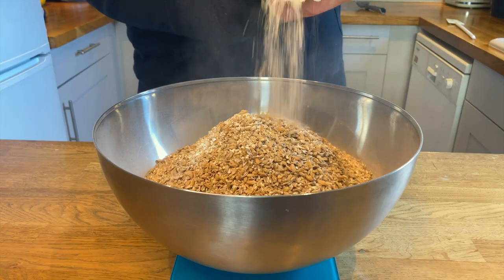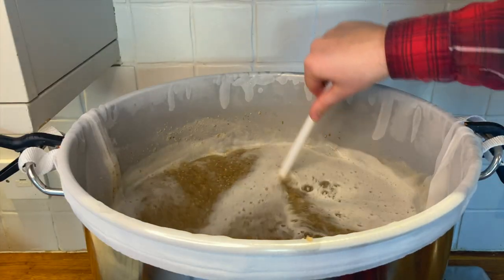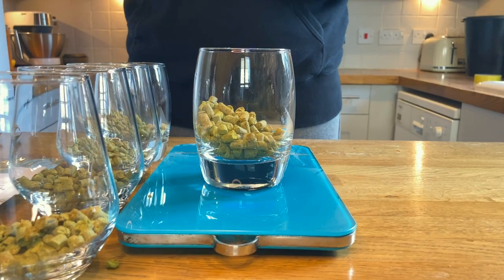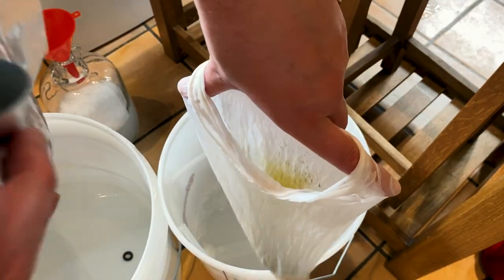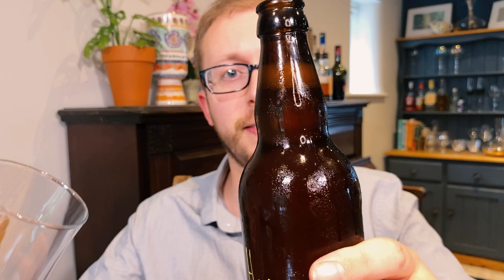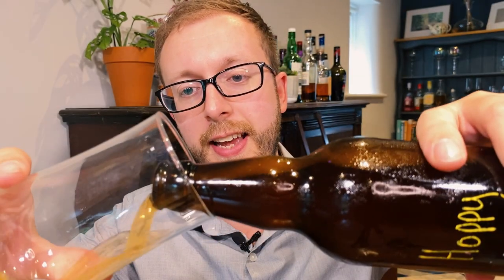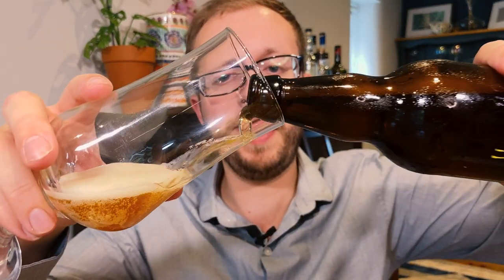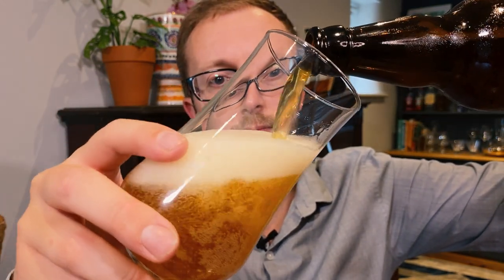THIS is making your beer bottles EXPLODE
I think I may have finally worked out why my worst ever beer was so bad and it's all thanks to something called 'Hop Creep'.

Food grade magnets
pH meter
Pink Stuff
Paint Pen for Bottles
Fermenting bucket
BIAB Grain Bag
Bottle Brush
Laser Thermometer
Campden Tablets
Filming Equipment
iPhone 11
Lapel Mic
Ring Light
Portable Recorder

Recipe for 28L (One 23L Batch and one 5L):
- 36L tap water adjusted to BeerSmith3's Hoppy water profile
- 6kg Maris Otter (90.9%)
- 600g Vienna Malt (9.1%)
- 4g each of Amarillo, Apollo, Centennial, Chinook, El Dorado, Galaxy and Simcoe  @30 min
- 4g each of Amarillo, Apollo, Centennial, Chinook, El Dorado, Galaxy and Simcoe @20 min
- 4g each of Amarillo, Apollo, Centennial, Chinook, El Dorado, Galaxy and Simcoe @15 min
- 4g each of Amarillo, Apollo, Centennial, Chinook, El Dorado, Galaxy and Simcoe @10 min
- 4g each of Amarillo, Apollo, Centennial, Chinook, El Dorado, Galaxy and Simcoe @ flameout with a 15 minute hop stand at 80°c
- Kveik Voss Yeast (In this video I only talked about this version of the awful beer!)
- SafAle S-04
Mash @ 67ºC for 60 mins
Boil for 30 mins
Original Gravity: 1.054
Final Gravity: 1.012
ABV: 5.5%
IBUs: 63